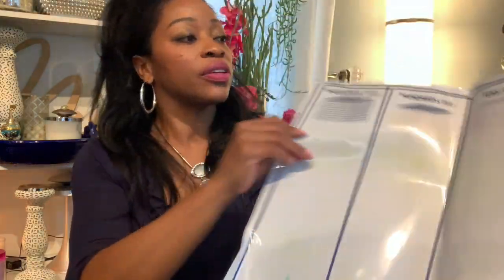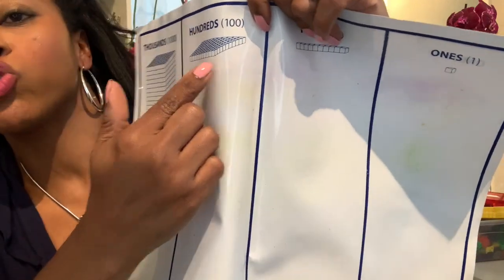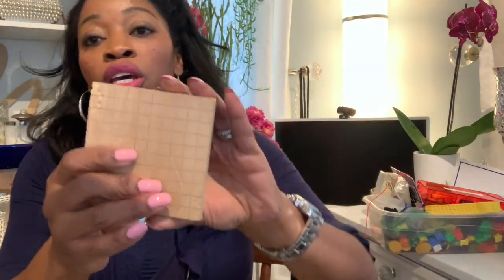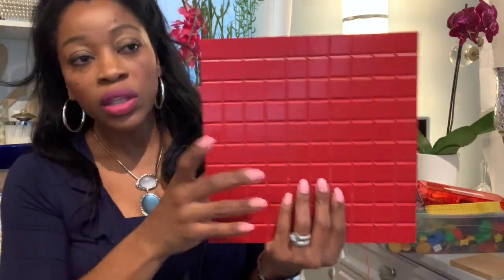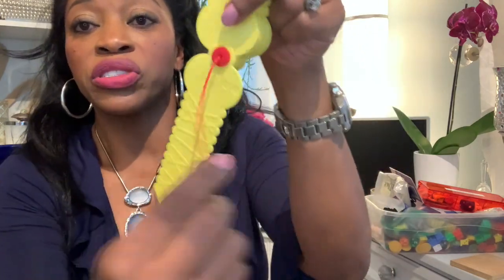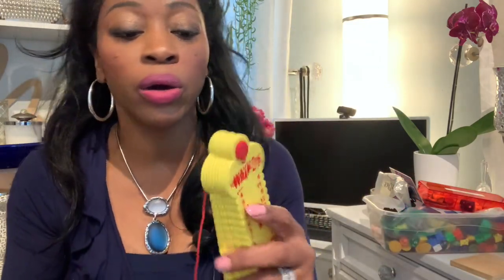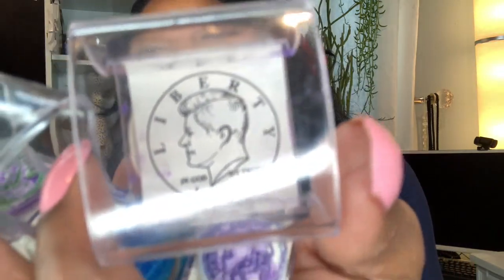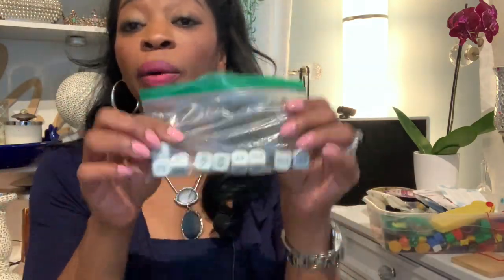FAVORITE HOMESCHOOL MATH MANIPULATIVES | PART 1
Here are SOME of my favorite math manipulatives to use in your homeschool. Hopefully there will be something new (or forgotten) that you might want to get or pull out from an old dusty shelf in the back of your closet. 😁
MANIPULATIVES SHOWN IN THIS VIDEO:
* Learning Wrap-Ups Keys for Division and Multiplication

* Place Value Mat (Don't remember where I got mine. This is a good one, but pricey.  Try ebay first. Should be cheaper)

* Interlocking Base Ten Blocks, Multicolor

* WOODEN Base Ten Blocks (These are VERY pricey, plastic blocks are just as good and way cheaper. See link immediately above )

* Koplow Games Place Value Dice

* Coin Rubber Stamp Set, Heads & Tails
TIMESTAMPS IN THIS VIDEO:
00:00
00:01 - INTRO
00:20 - 1st manipulative - PLACE VALUE MAT
02:16 - 2nd manipulative - BASE -10 BLOCKS
05:35 - 3rd manipulative - MULTIPLICATION WRAP-UP KEYS
06:29 - 4th manipulative - PLACE VALUE DICE
07:53 - 5th manipulative - COIN STAMPS
09:05 - 6th manipulative - MONEY DICE
10:35 - CLOSING REMARKS/OUTRO

2). FREE GUIDE: "Daily Plan/Schedule Checklist" - Plan your day with success!

1601 N. Sepulveda Blvd.

🌸READING:
TEACHERS PAY TEACHERS: NOVEL UNIT STUDY GUIDES
Just type in *book title* +  *novel unit study*